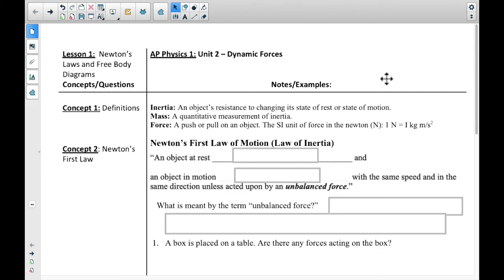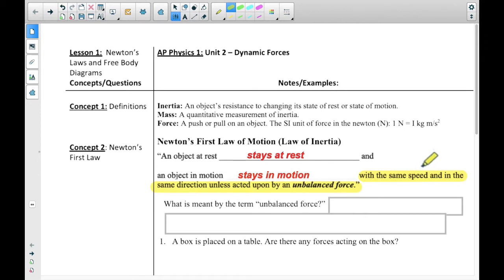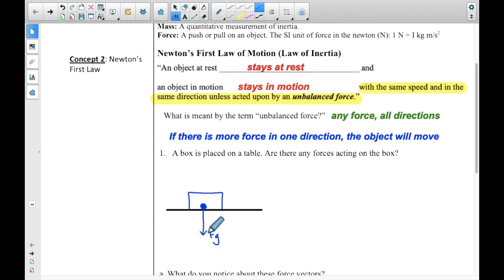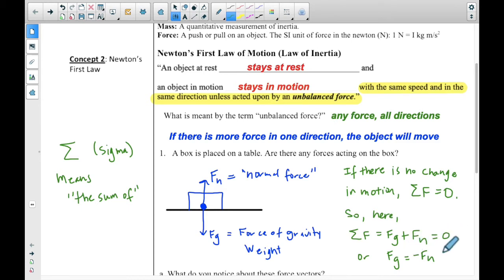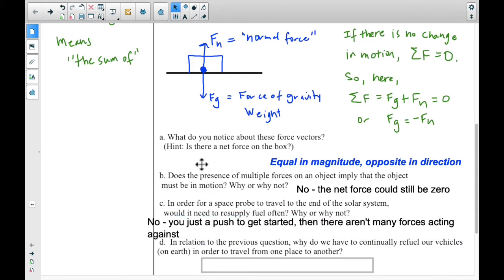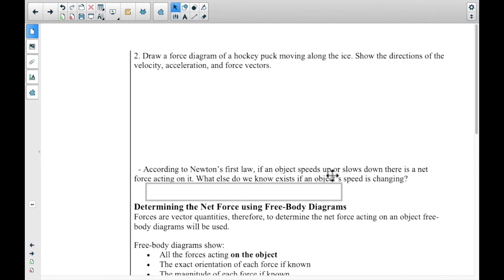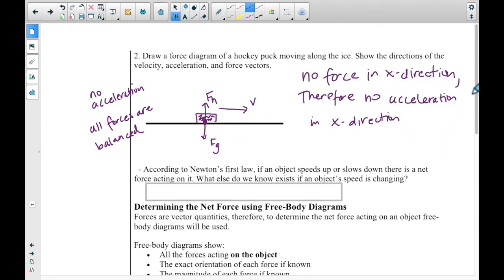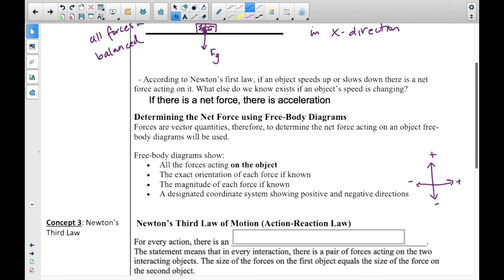Newton’s 1st Law